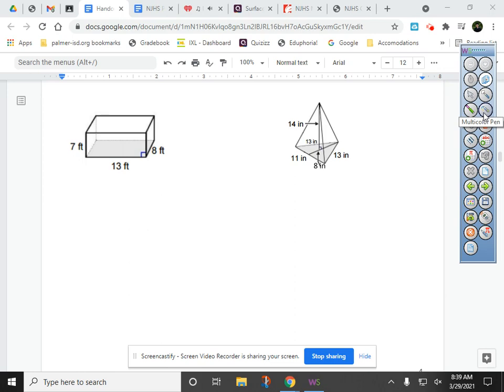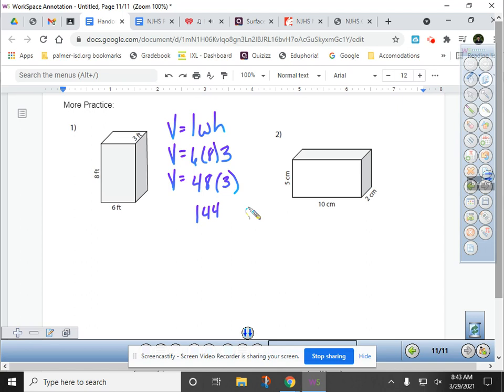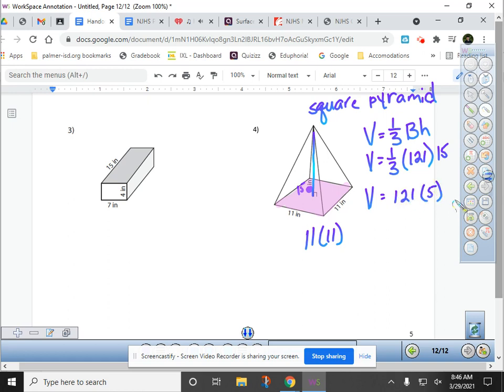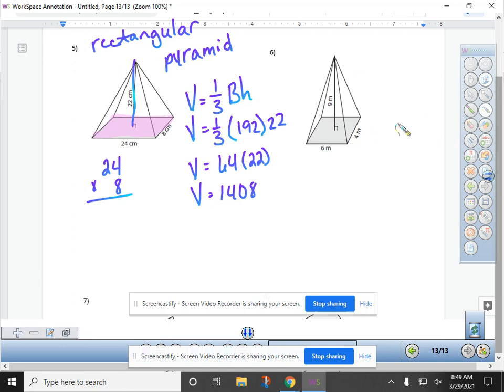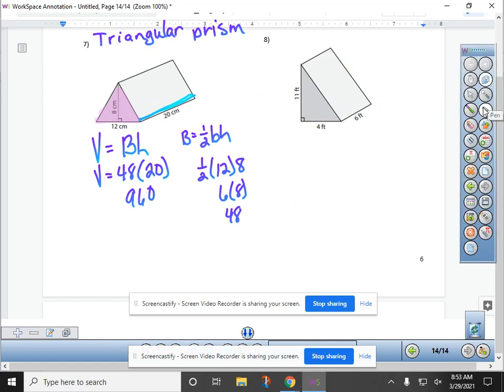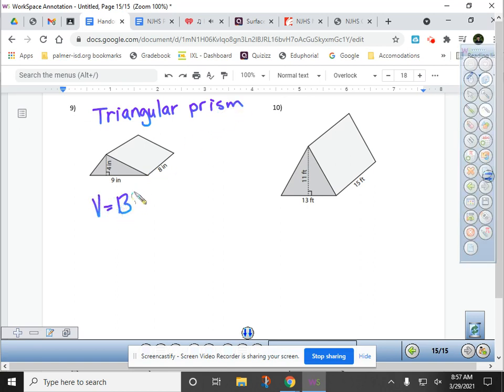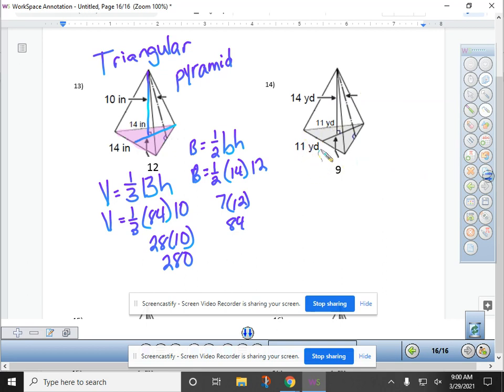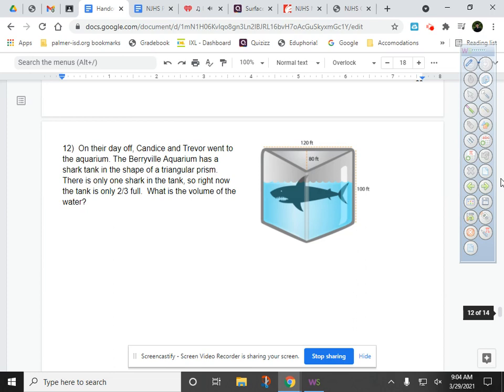Volume Mar 29, 2021